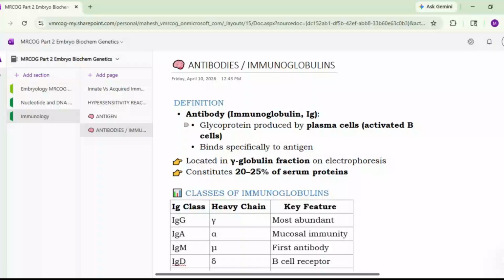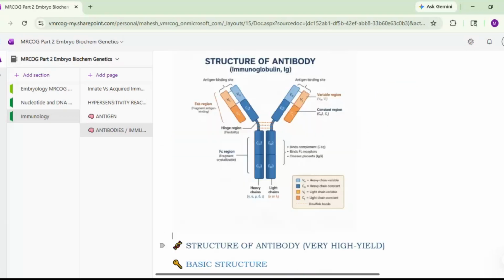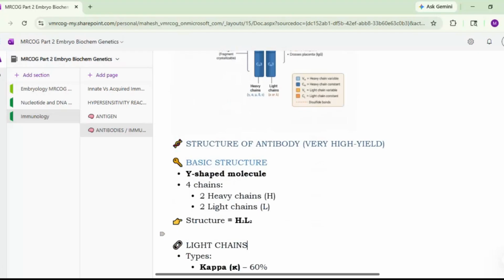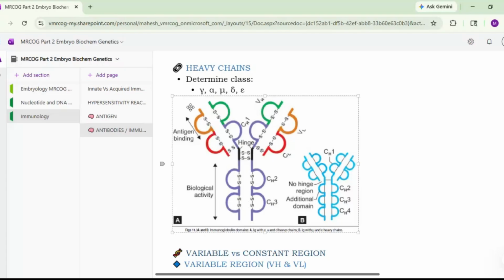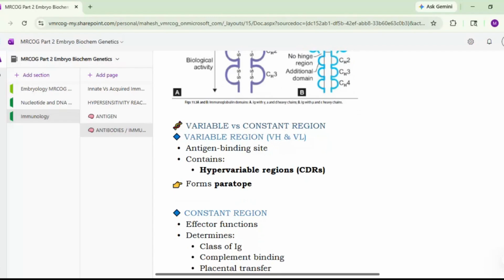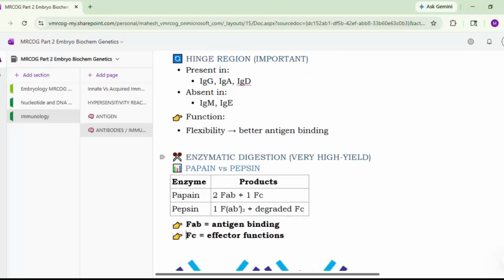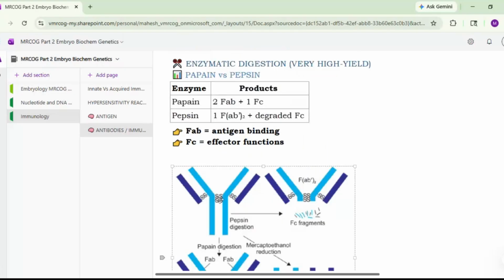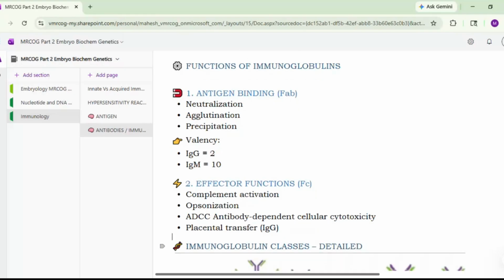Antibody Structure & Function Made Easy | MRCOG Part 1 Immunology Revision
Struggling with immunology for MRCOG Part 1? This video breaks down antibody structure and function in a simple, exam-focused way.
🔬 In this session, you’ll learn:
• Heavy chains vs Light chains
• Variable vs Constant regions
• Fab and Fc fragments (structure + functions)
• Key antibody functions (neutralisation, opsonisation, complement activation)

🎯 Perfect for last-minute revision and concept clarity for MRCOG Part 1.

📚 Designed specifically for:
✔ Building strong immunology concepts